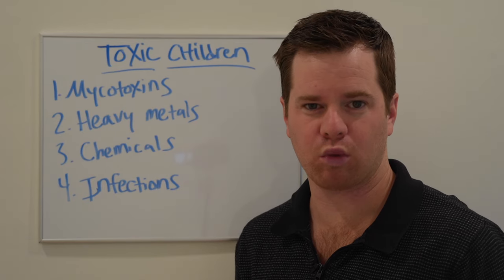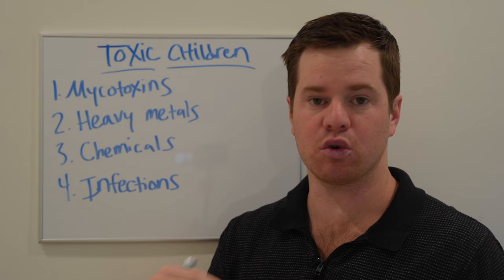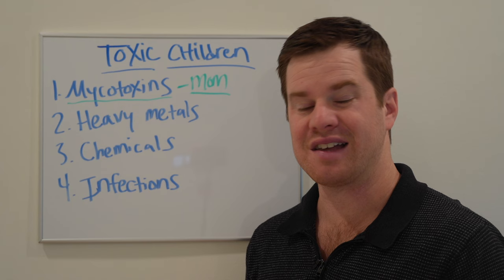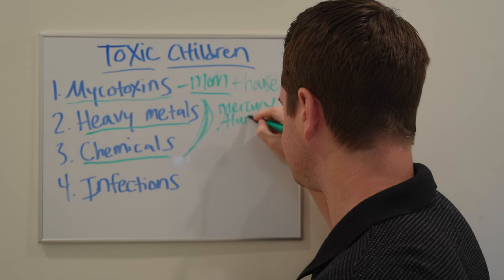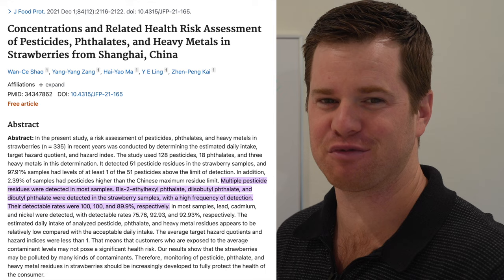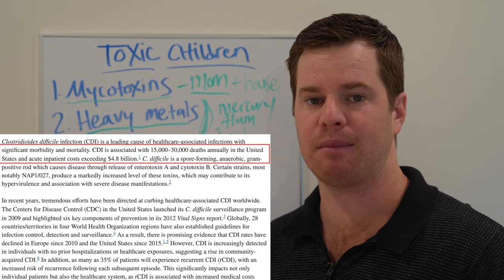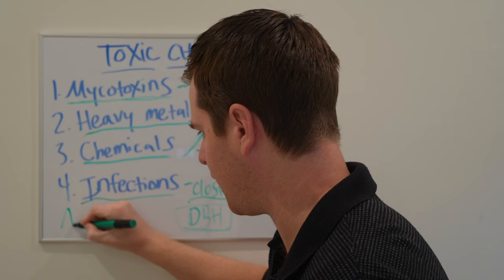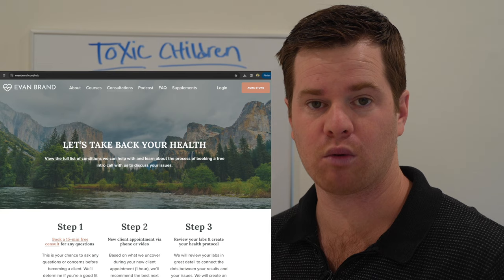Toxic Children... and what to do about it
Based on testing thousands of children around the globe, children under age 10 seem to be the most toxic people on planet earth. It's a sad story but when you look at the data as well as the amount of toxins and pollution they are exposed to in the 2020+ era and beyond, it's no surprise.

Evan Brand, BCHN, FNTP bio:

Evan Brand is a podcast host, Board-Certified Holistic Nutritionist, Functional Nutritional Therapy Practitioner and online Functional Medicine practitioner. With over 10 years of experience and 25 million downloads of his podcast, he's interviewed many other practitioners and overcame his own struggles with digestive, mood, and mold toxicity issues. He is passionate about helping people solve their chronic illnesses related to mold toxicity, Lyme disease, parasites, microbiome issues, neurotransmitter imbalances, and many more conditions. You can enroll in his functional medicine training courses and get further help at evanbrand.com